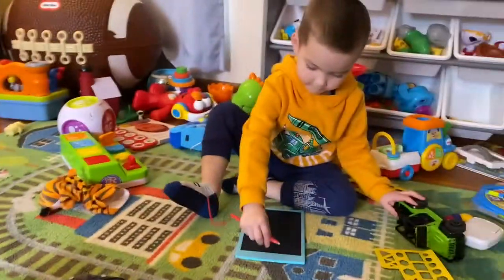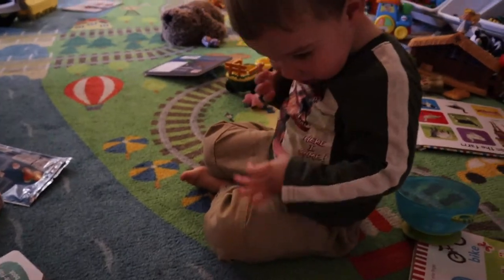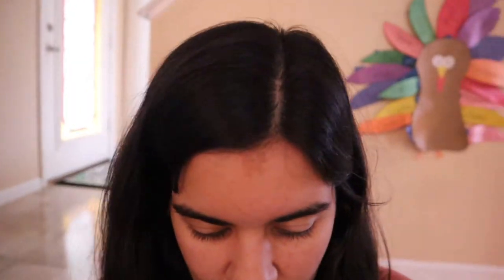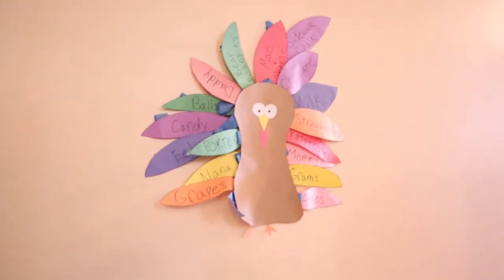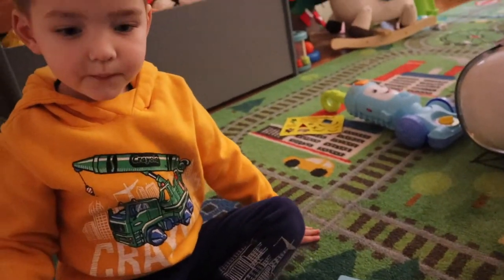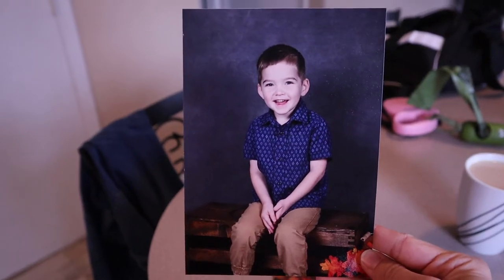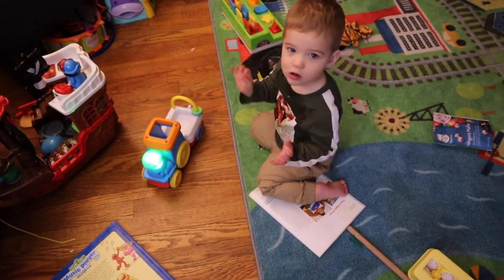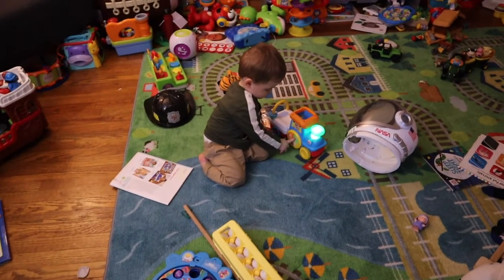A Look Into My Life With 2 Kids!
Shannon shows a daily vlog on what its like being a mom of 2 kids!